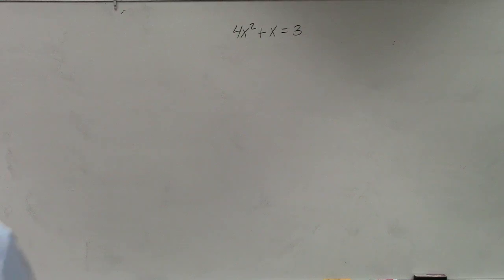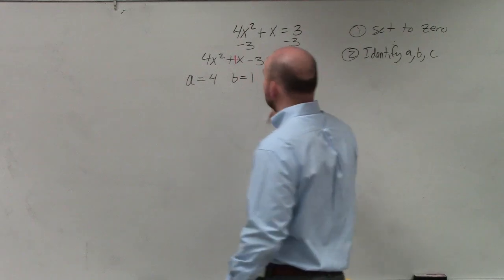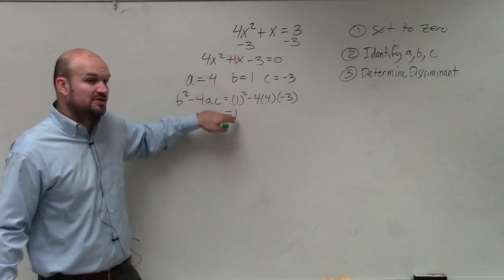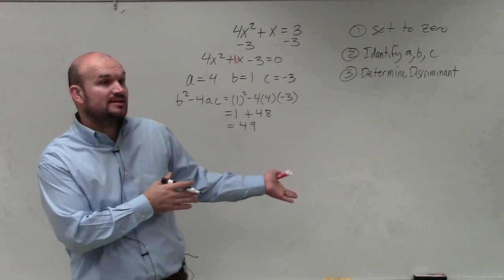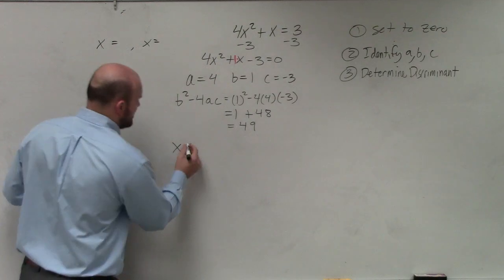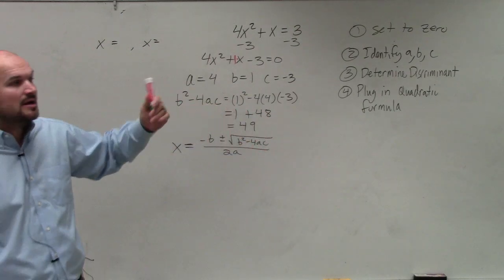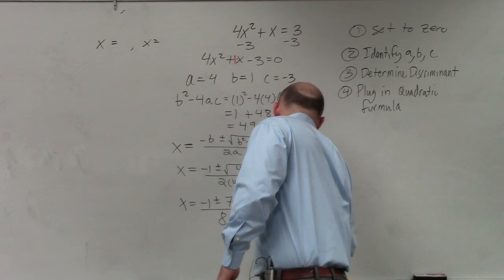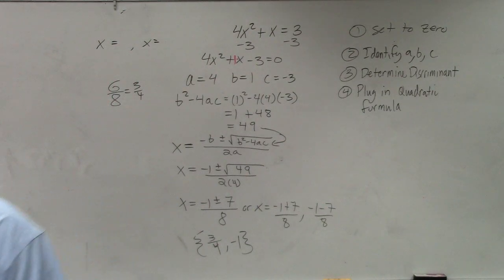How to find the solutions of a quadratic using the quadratic formula